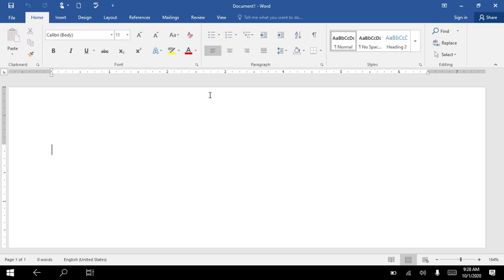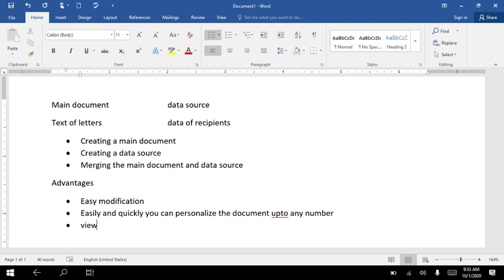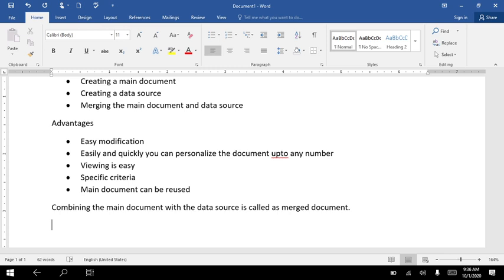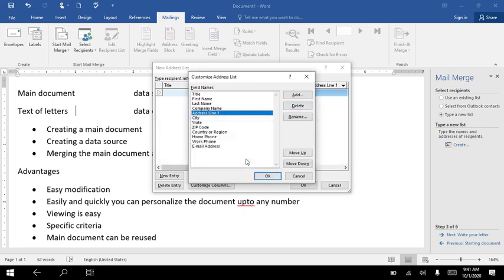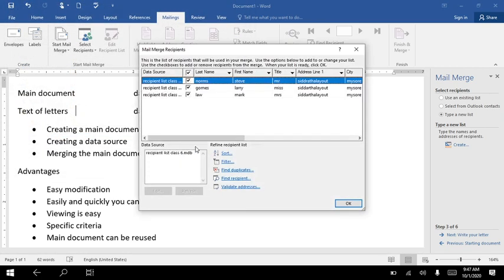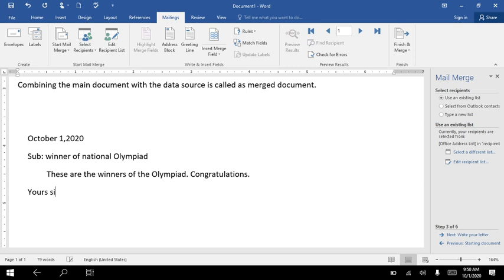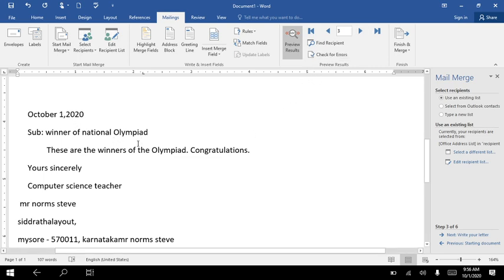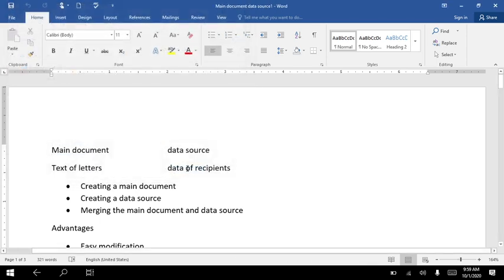mail merge MS Word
main document-data source-merged document